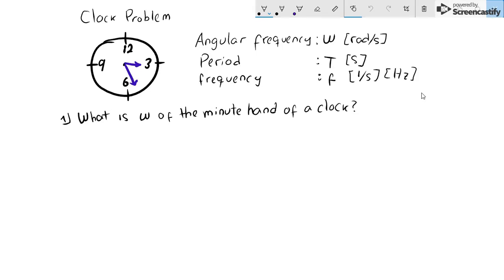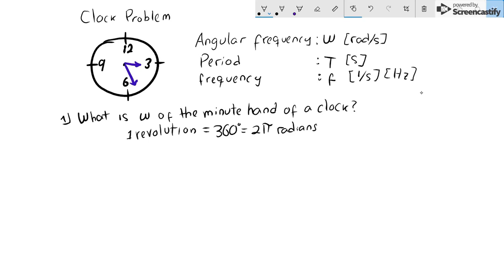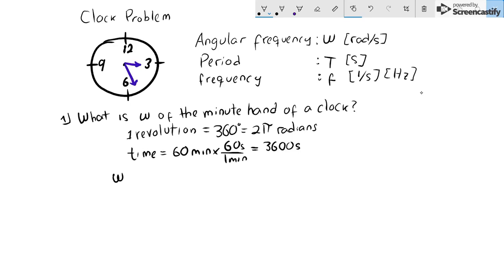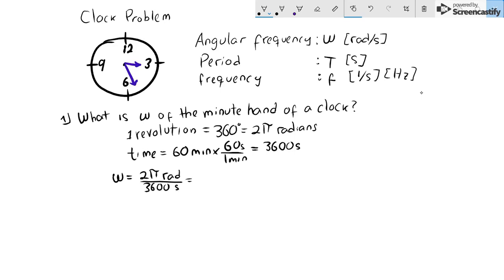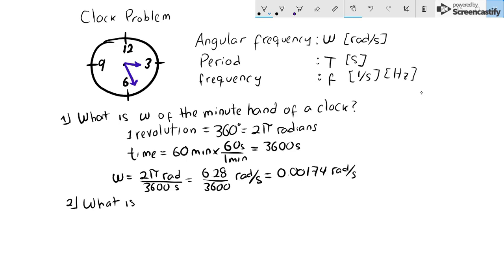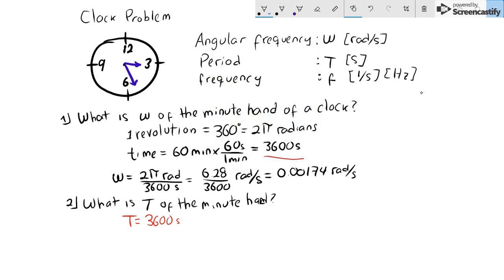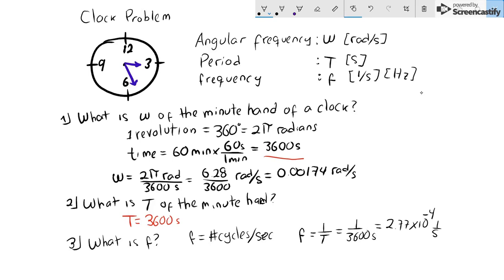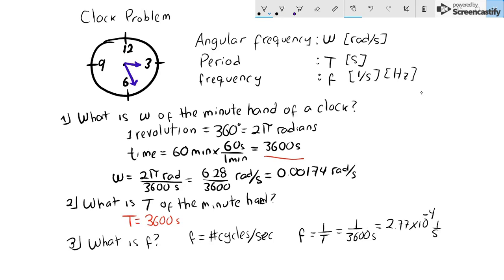Physics Clock problem (angular velocity, period and frequency)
This problem describes the calculation of angular velocity, period, and frequency for the minute hand of a clock